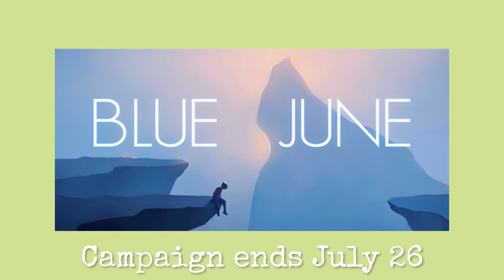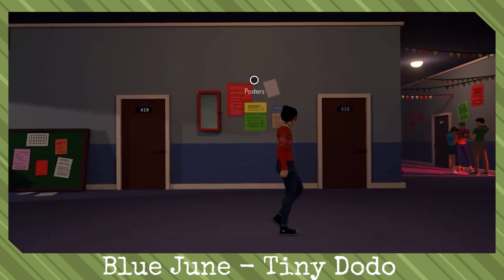Good Lookin' Kickstarters (#11) | Becca Scott's Best Board Games on Kickstarter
Becca Scott has the list and the links of what's Lookin' Good on @Kickstarter this week!

Good Lookin' Kickstarters is a bi-weekly show highlighting exciting projects on Kickstarter.

Chapters:
00:20 Overstocked
01:50 Blue June
03:35 Valor and Villainy: Lludwik's Laboratory
05:35 Game Knights Limited Edition Deck Box

KICKSTARTER LINKS

Good Time Society is a group of friends creating board game tutorials, reviews, podcasts, sketches, and more, created by Becca Scott (@thebeccascott), Jake Michels (@thejakemichels), and our friends!